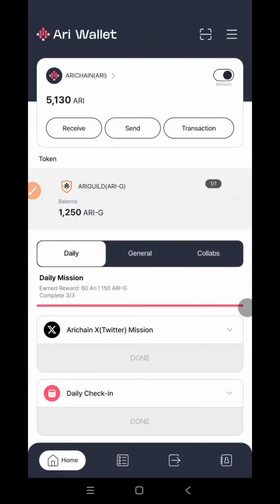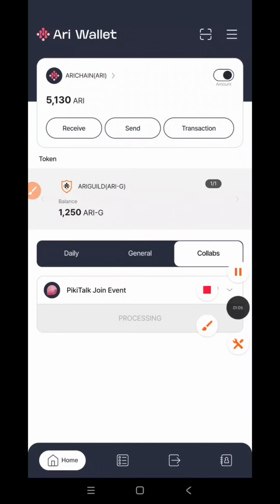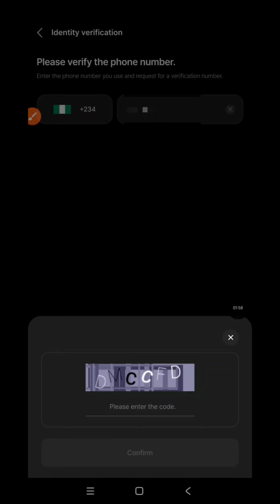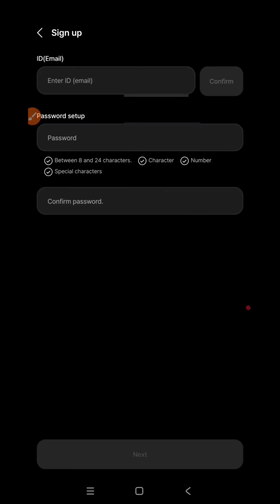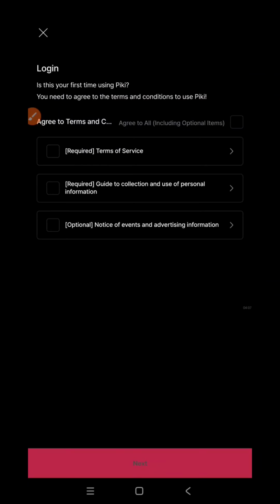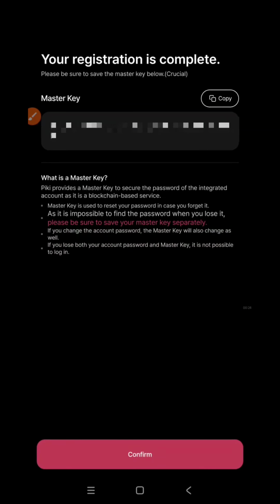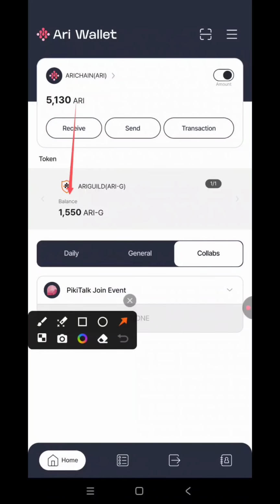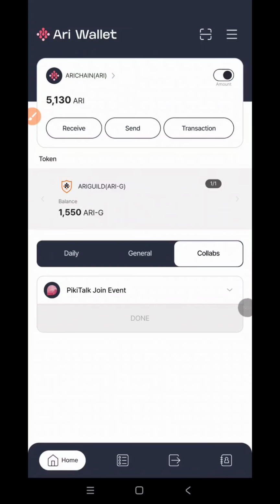How to Complete the Pikitalk Task in Ariwallet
This video gives the step by step guide on how to perform the Pikitalk task in the Arichain wallet. On completion of this task, you will be given 300 Ari-Guild token which is a bonus to all farmers or miners who complete the tasks.

6792650a2ca0d

INVITE CODE: Dobison